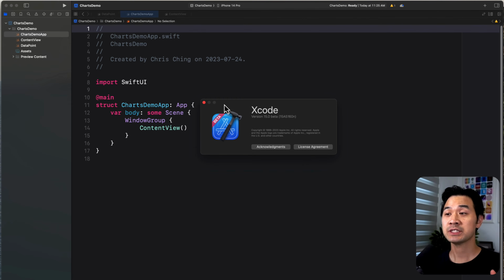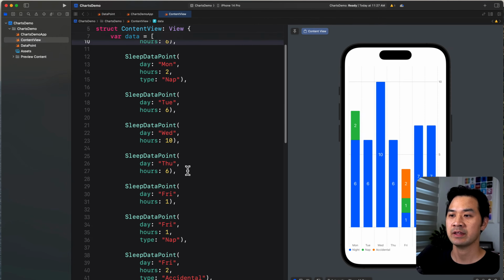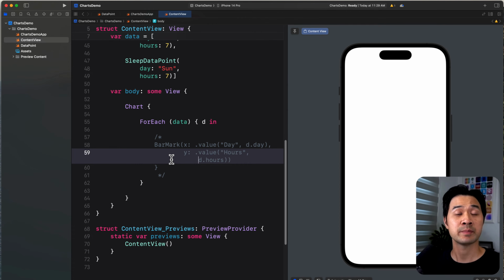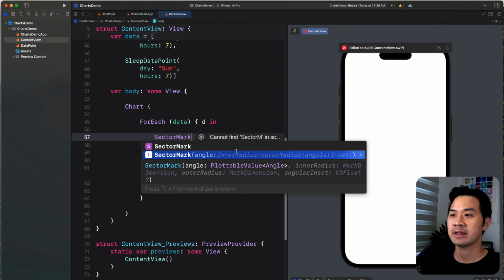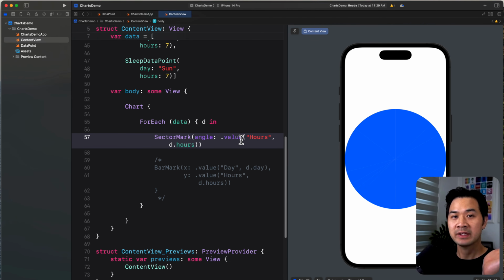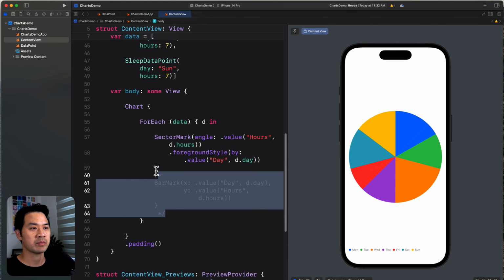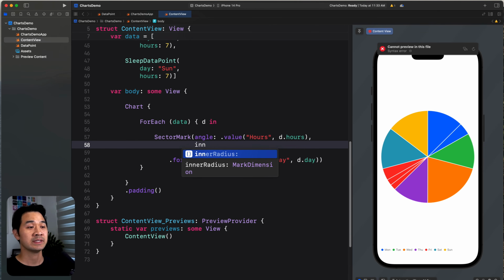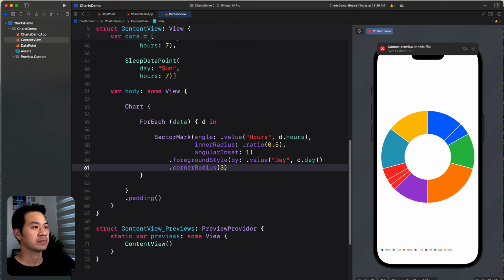SwiftUI Pie Charts and Donut Charts Tutorial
Apple introduced SwiftUI pie charts and donut charts. They’re really easy to use with the new SectorMark component used to construct the pie segments. In this video you’ll learn how to use Pie charts in your app in 4 simple steps!

Timestamps:
00:00 Intro
01:26 Import Charts framework
01:33 Add Chart Component
02:24 Use SectorMark to create the Pie Chart
05:48 Customizing the Pie Chart